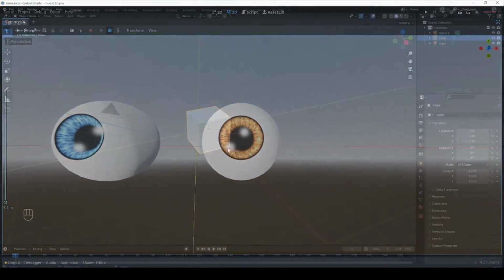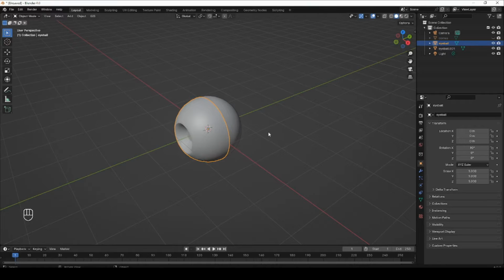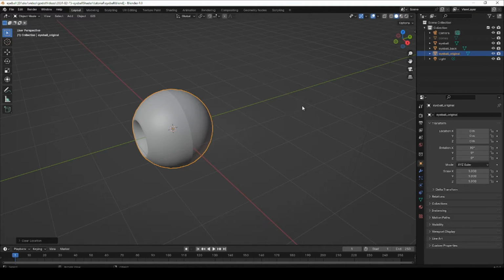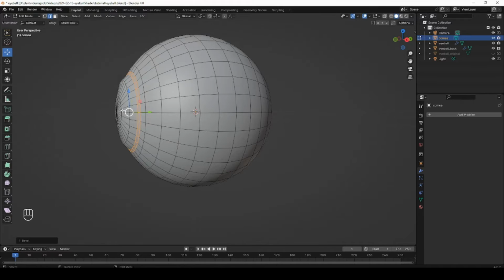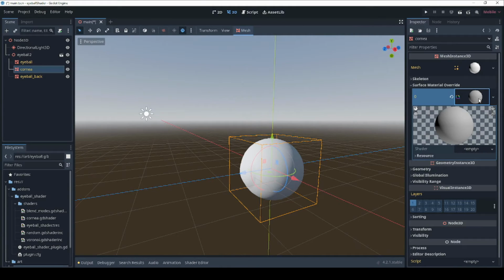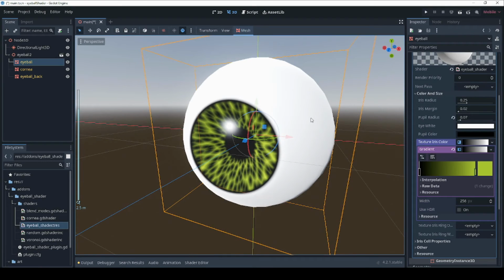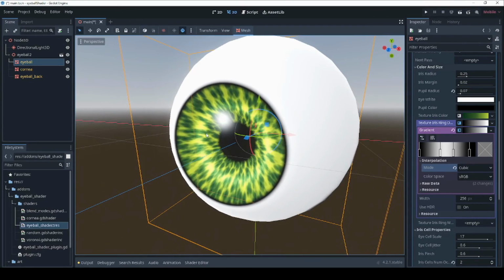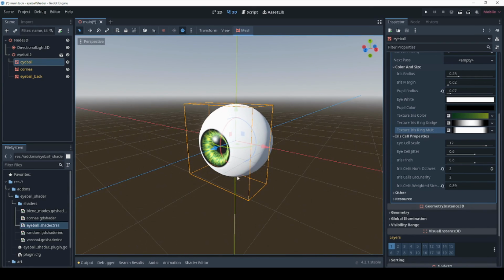Eyeball Shader for Godot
This video demonstrates a shader for rendering eyeballs in the Godot engine.  This is a procedural shader which allows you to have an infinite amount of resolution.

0:00 Intro
0:40 Creating an eyeball in Blender
11:04 Adding the shader to your eyeball in Godot
20:58 Outro